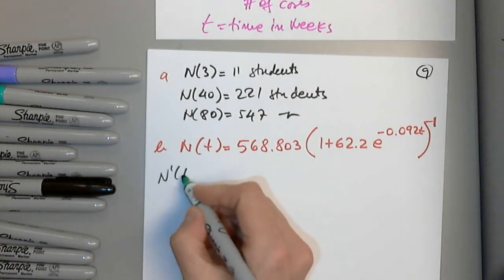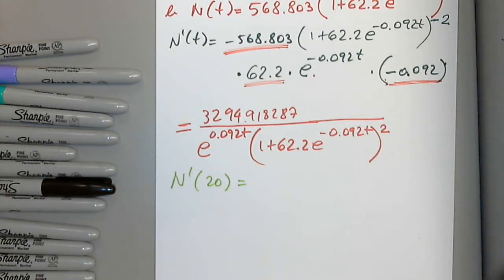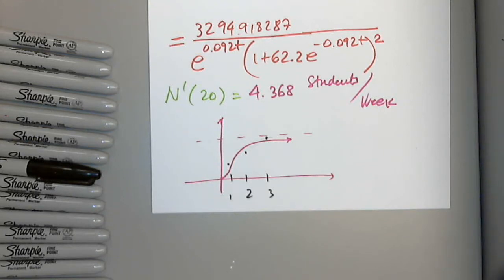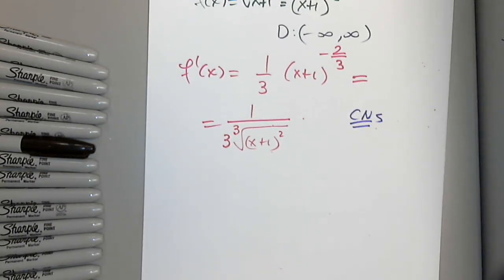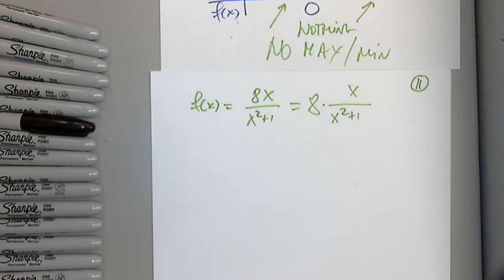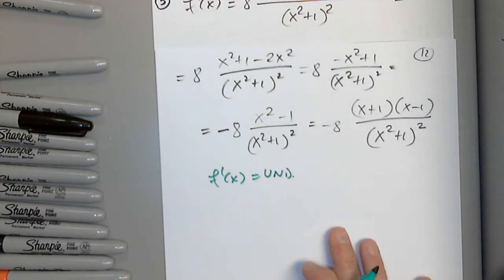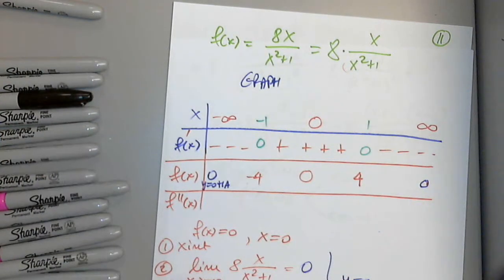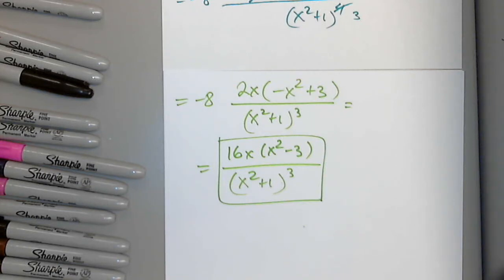MAT 230 - SECTIONS 3.2 AN 3.3 PART 2 MARCH 28